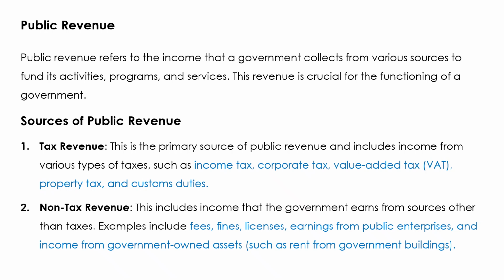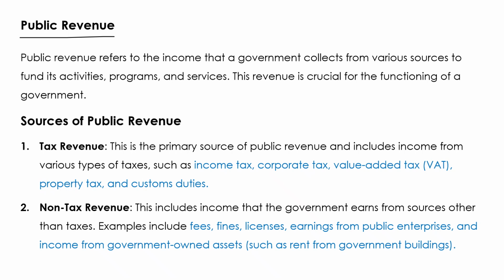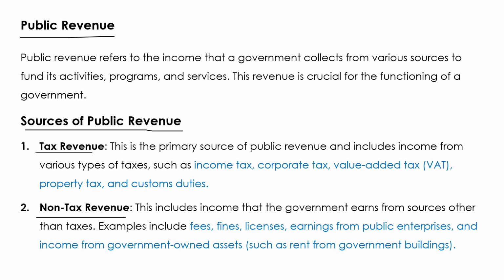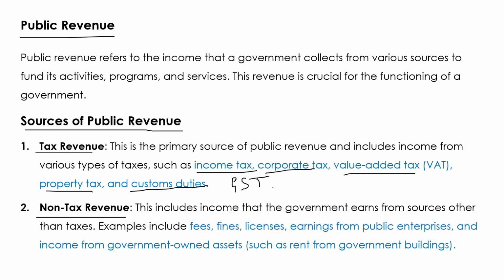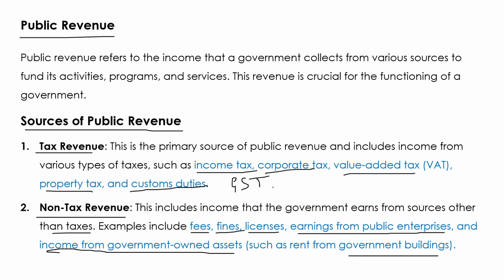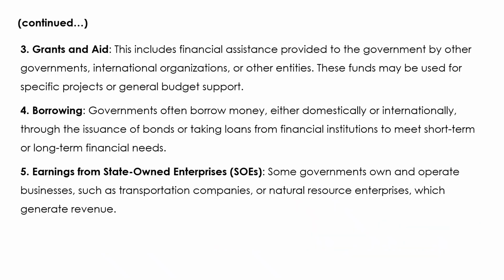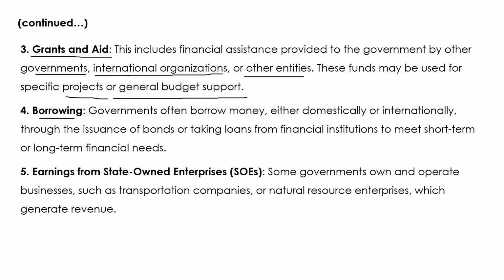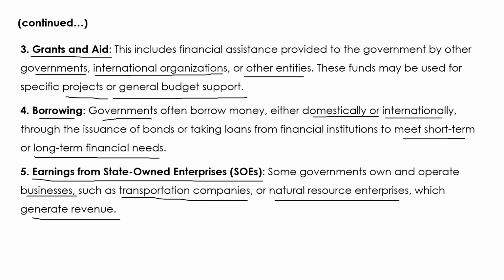Public revenue, Sources of Public revenue, Tax and Non-Tax revenue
This video provides information about public revenue and its various sources, including tax and non-tax revenue.